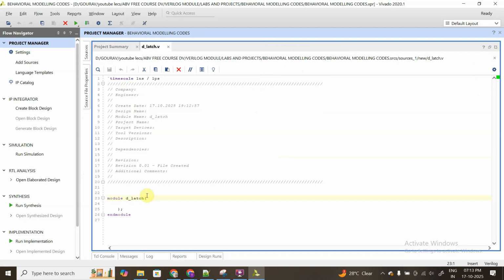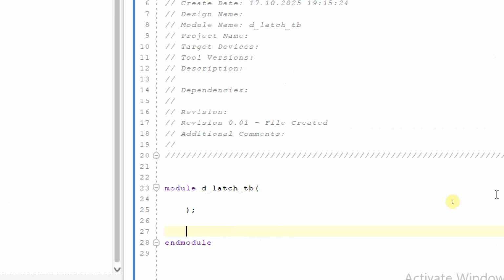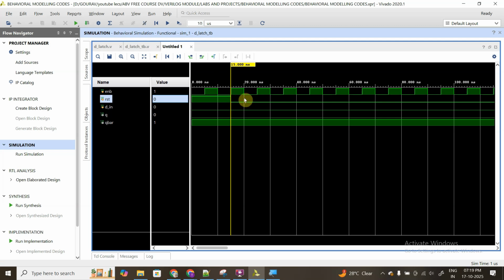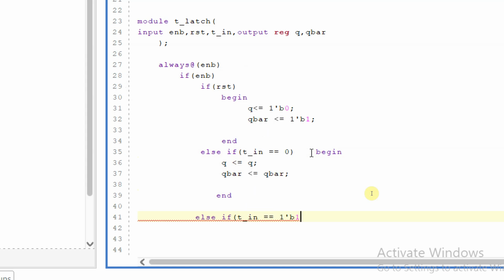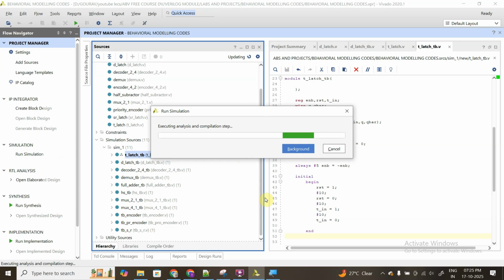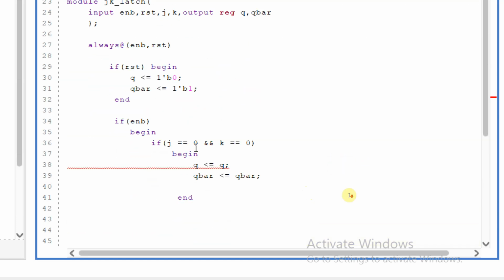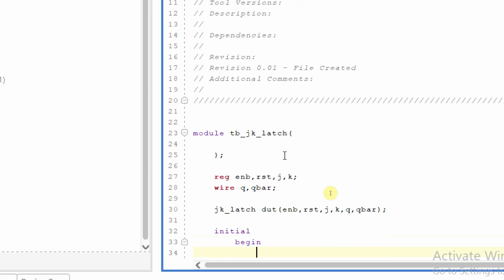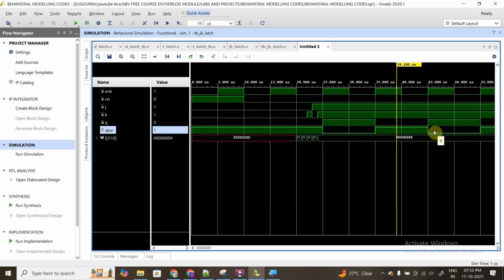D, JK & T Latch Design in Verilog | Verilog Sequential Circuits Explained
In this video, we’ll design and simulate D latch, JK latch, and T latch in Verilog HDL step by step.
You’ll learn how each latch works, their truth tables, and how to write Verilog code for them.
This is a must-watch for anyone learning Verilog sequential circuits and preparing for FPGA or VLSI design interviews.

📘 Topics Covered:

Introduction to latches

D latch design in Verilog

JK latch design in Verilog

T latch design in Verilog

💡 Perfect for:
Students, beginners, and engineers learning digital design, Verilog HDL, and FPGA development.